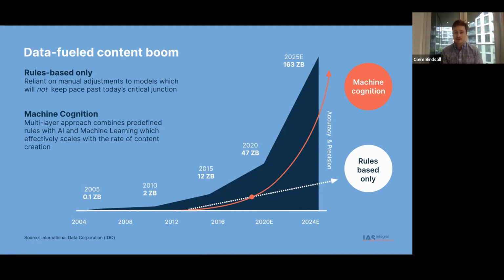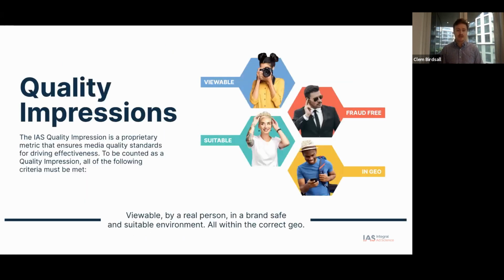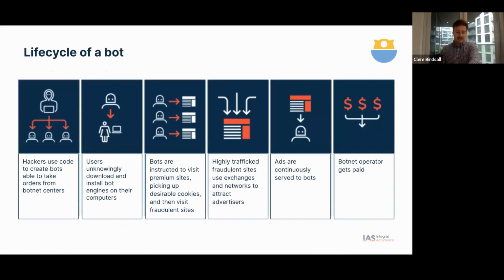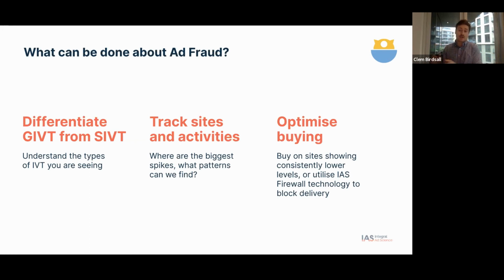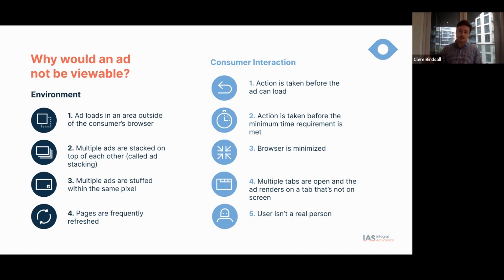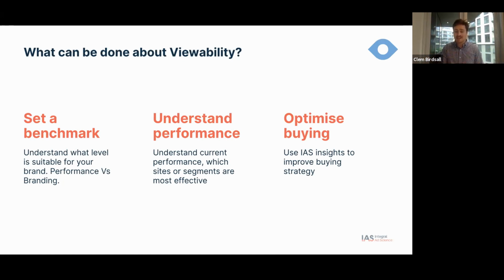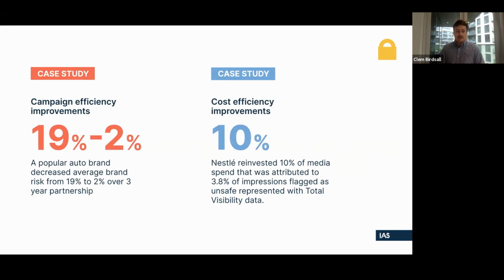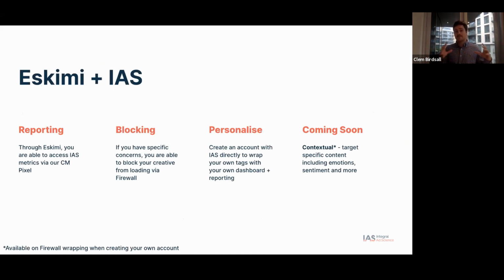Webinar: Control Your Media Quality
Together with Integral Ad Science (IAS) we conducted a webinar on what quality media means - how to control it, how to ensure brand safety is in effect, how to protect oneself from ad fraud etc.